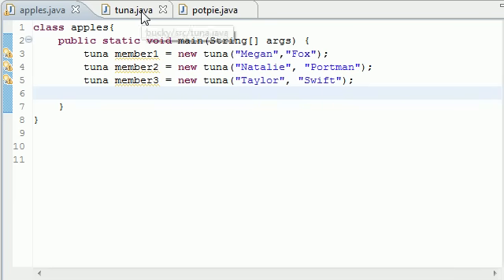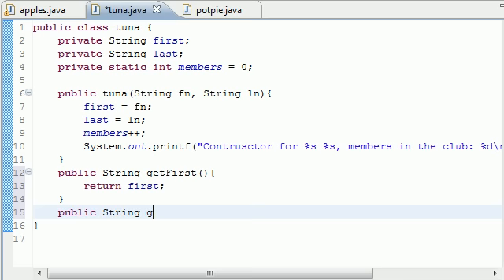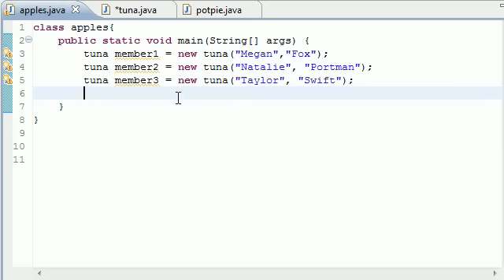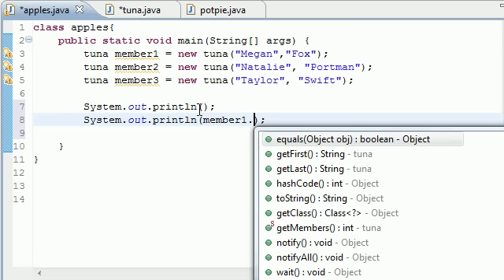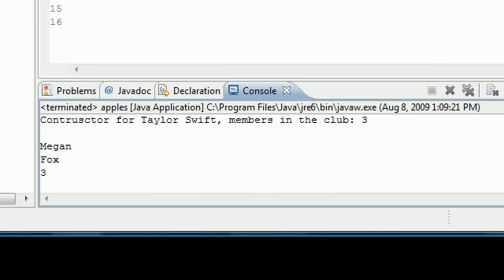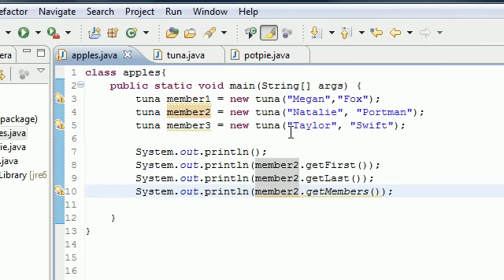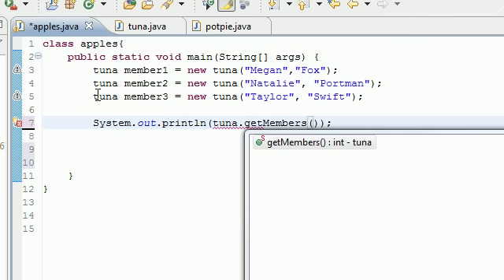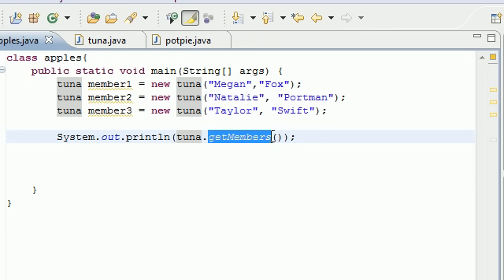Java Programming Tutorial - 47 - More on Static